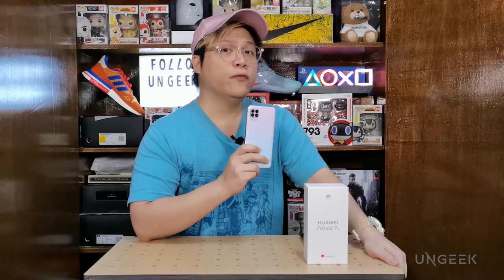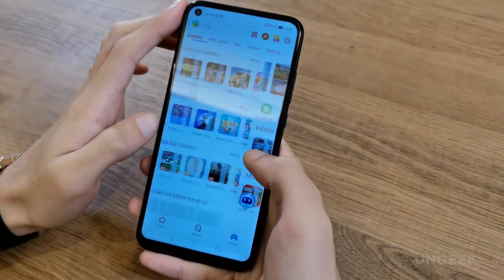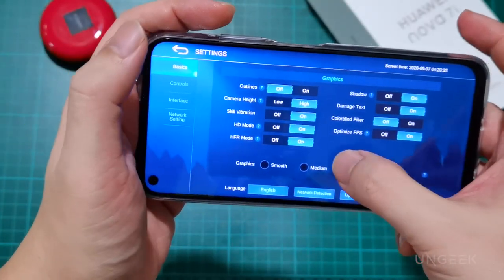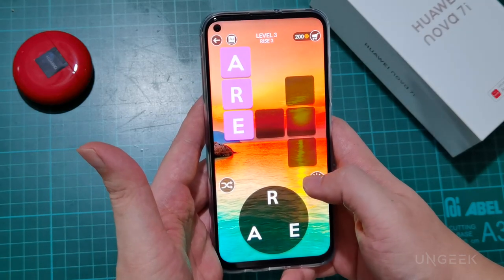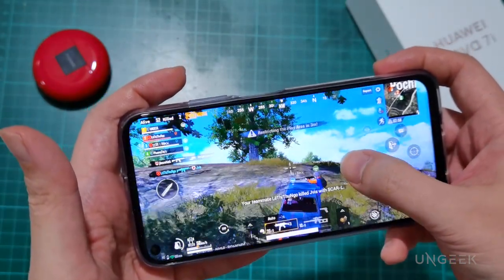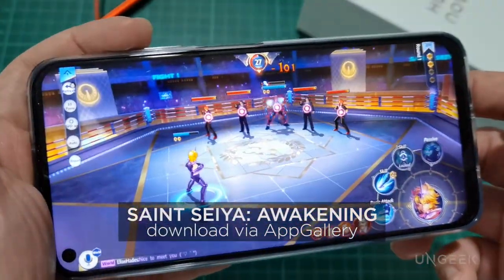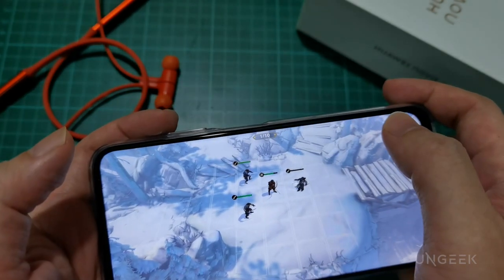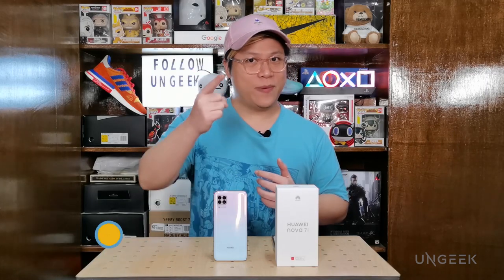Huawei Nova 7i Gaming Test | Play Everything?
Huawei's mid-ranger has been out for quite a while now but it still packs quite a punch. In this video we test the smartphone out on today's most demanding and most downloaded mobile games (and then some) just to see if it can keep up with today's mobile gamers.

If you want to know how to download various apps without using the Google Play Services we have a step-by-step guide